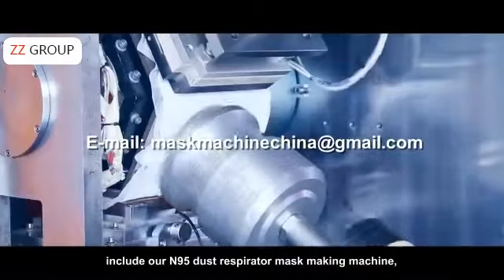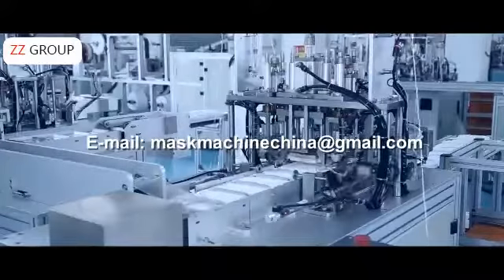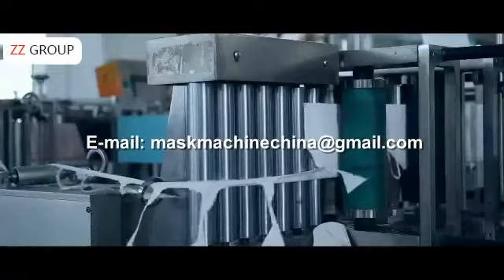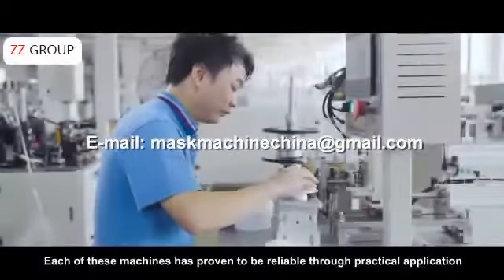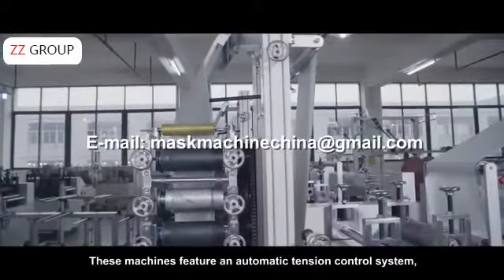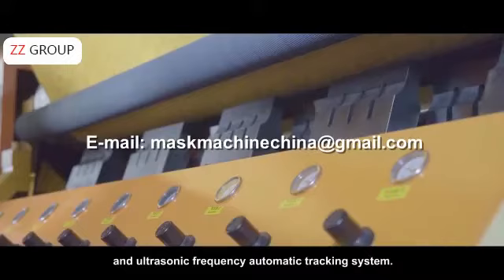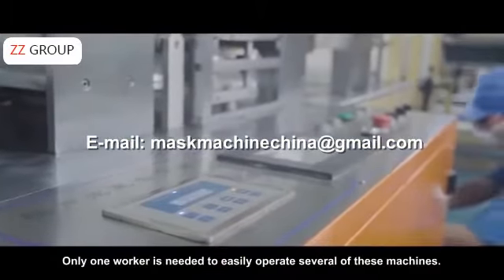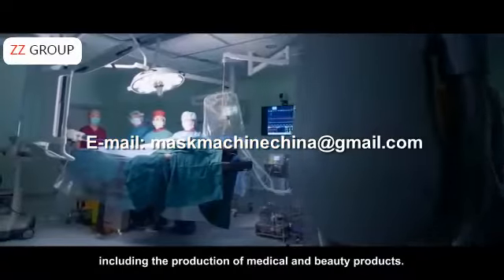Máquina para hacer mascarillas quirúrgicas, máquina para mascarillas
1. Esta es la máquina de fabricación de mascarillas desechables planas de alta calidad, esta máquina de máscara de uno a dos planos incluye: una máquina de cuerpo, un alimentador de película de máscara, dos máquinas de banda de oreja externa; la velocidad de producción es de 100-120 tabletas / minuto

2. La línea de producción de máscaras faciales automáticas de uno a dos está compuesta por una máquina principal (máquina de formación de máscaras), dos máquinas de soldadura de bucle de oreja (bucle externo) y un separador de una a dos máscaras.

3. El proceso son:
  Alimentación de rollos no tejidos --- Plegado de rollos no tejidos (alimentación de piezas de nariz) --- Prensado de máscaras (corte de piezas de nariz) --- Corte de máscaras --- Productos terminados- -Apilado de máscaras-- Plegado de oreja - Soldadura de bucle de oreja - Alimentación de mascarilla - Distribución de mascarilla

Para obtener más información sobre varias máquinas de alta calidad, contáctenos: